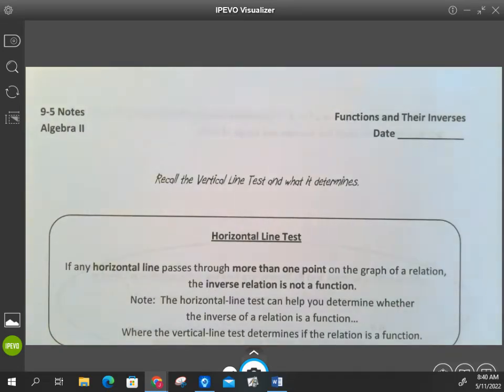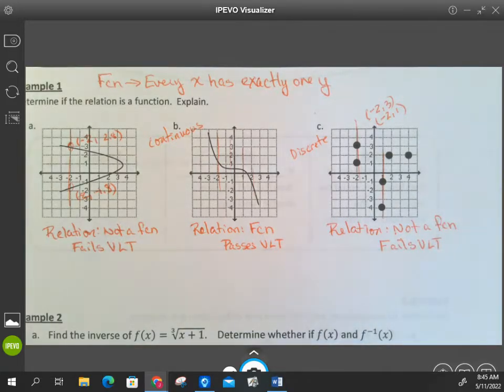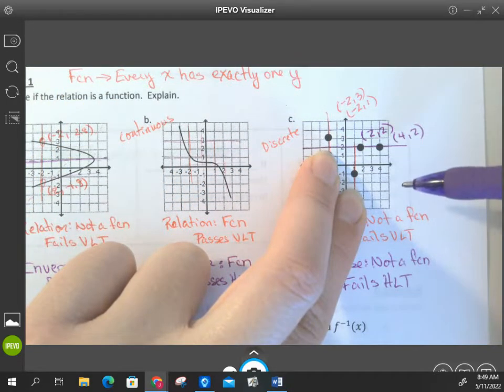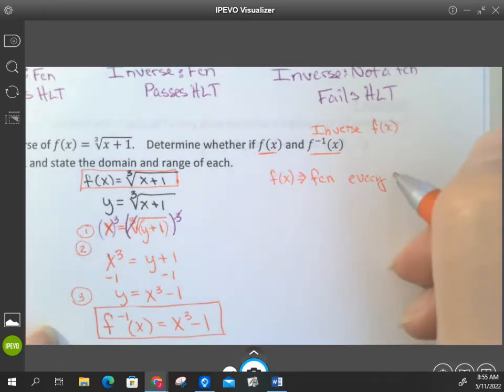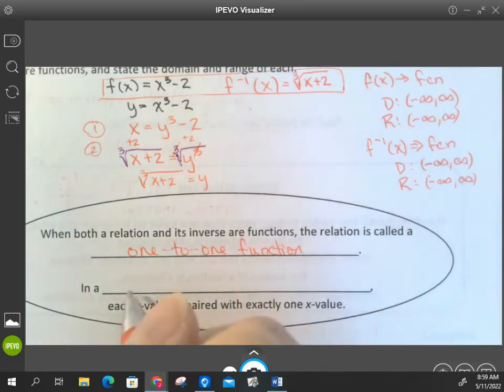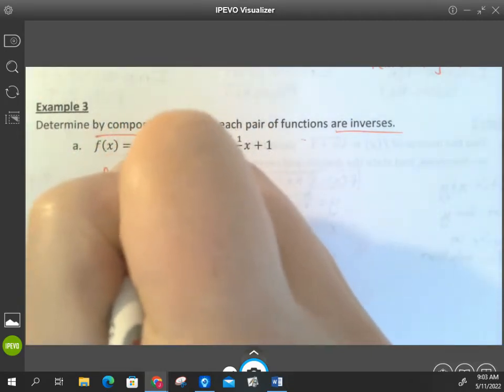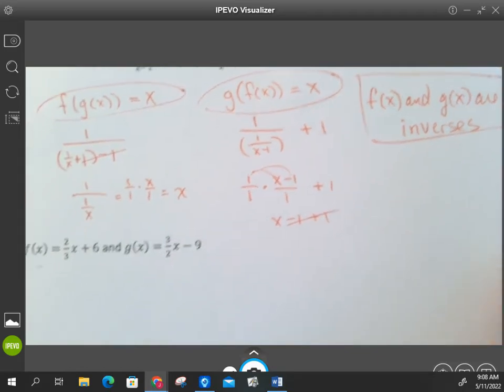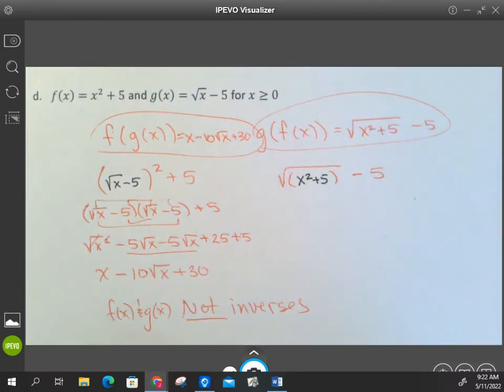9-5 Notes Functions and Their Inverses